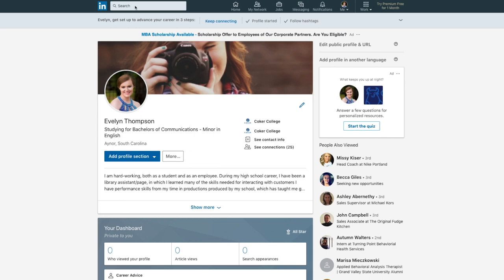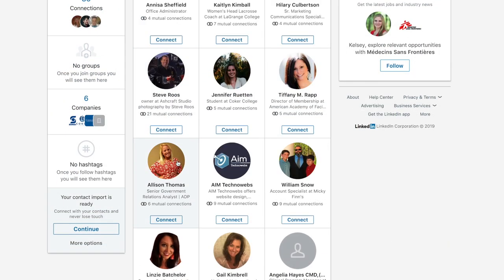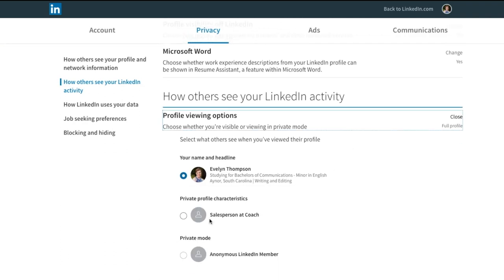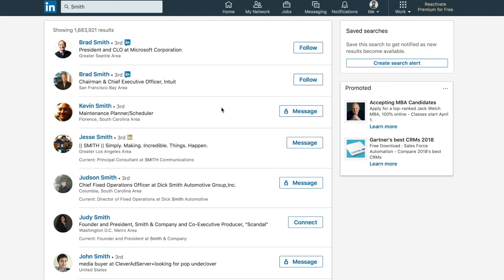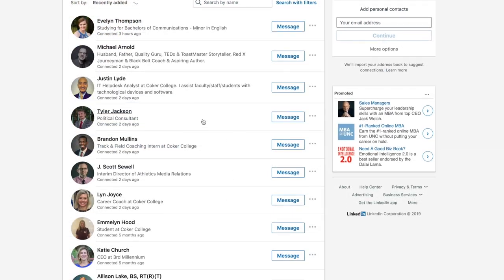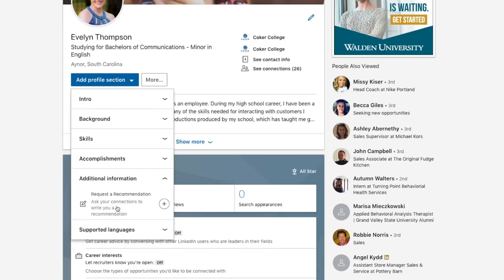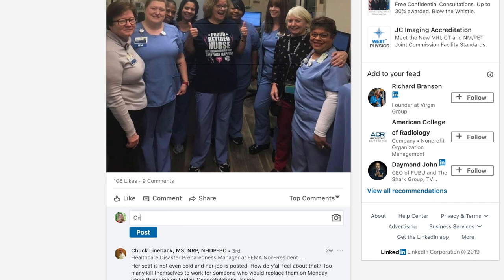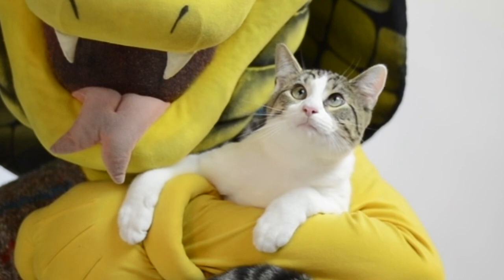Using LinkedIn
Are you using LinkedIn correctly to prepare for the professional world?